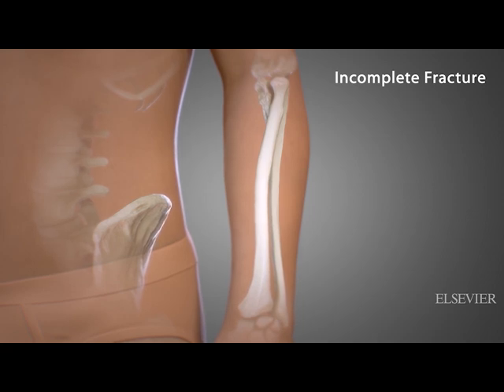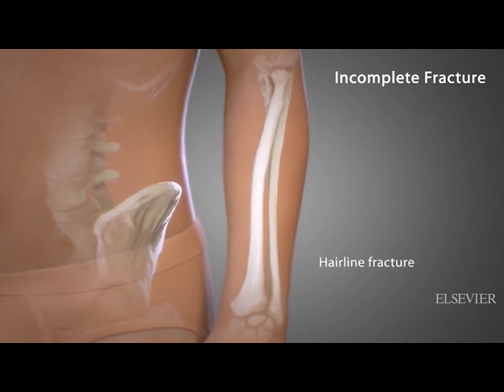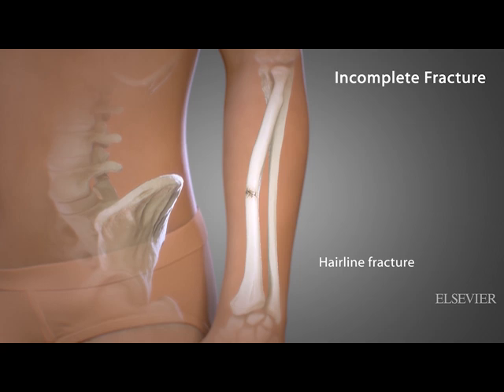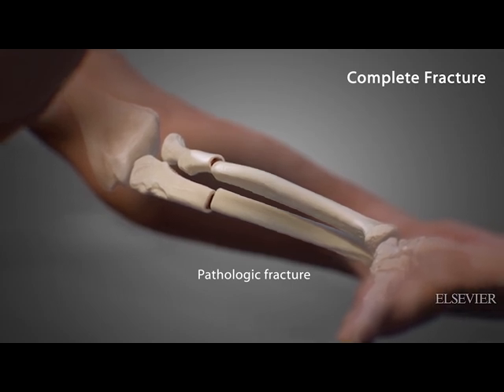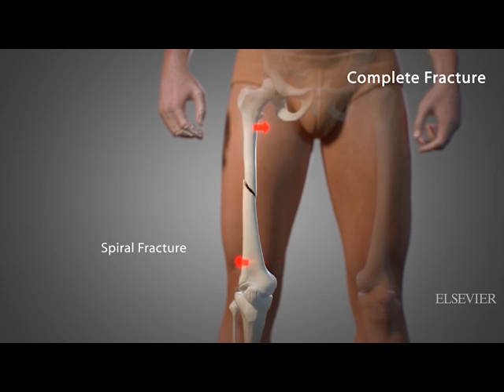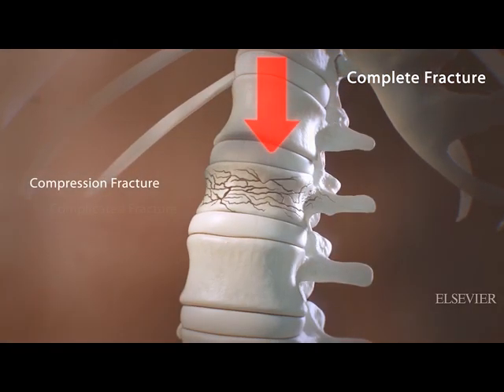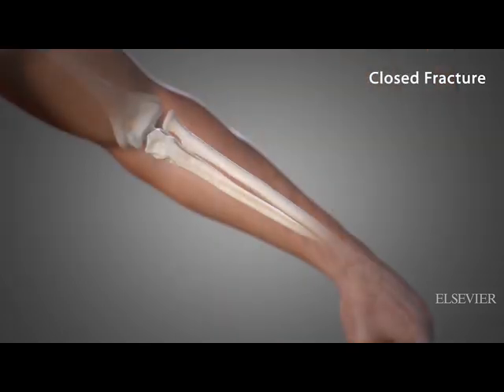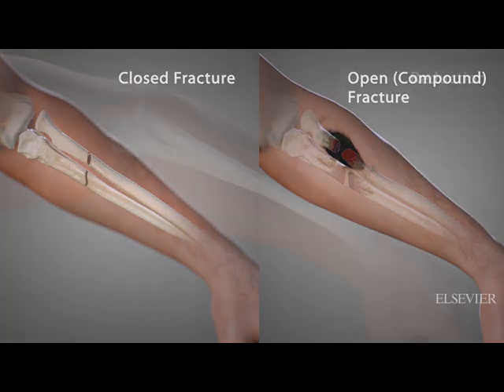Animation describing the types of paediatric and adult bone fracture.